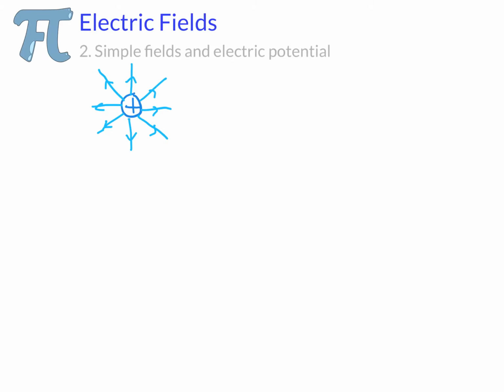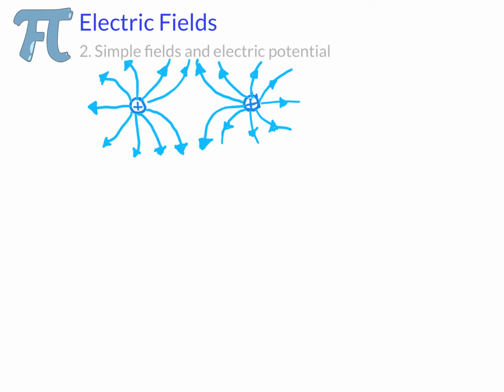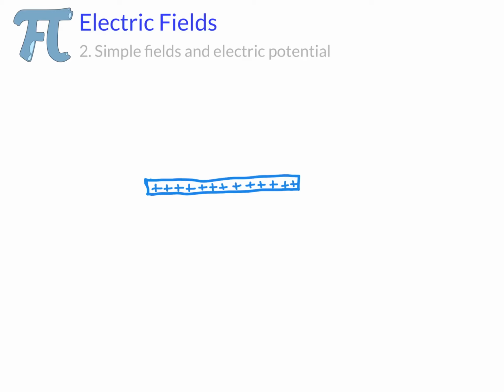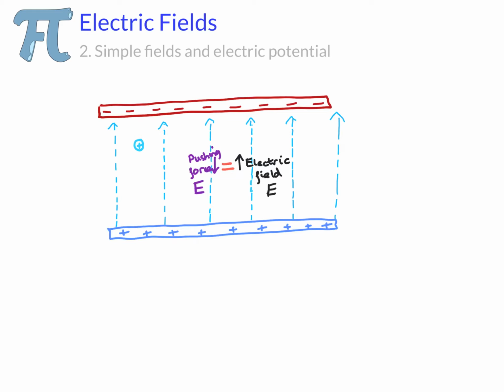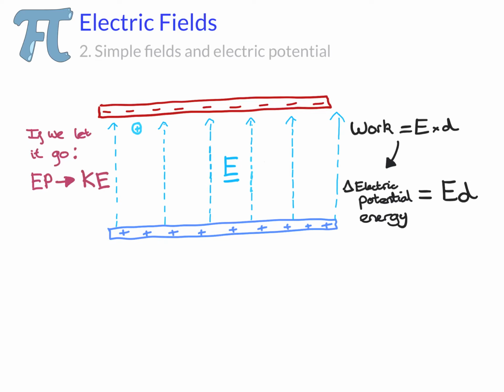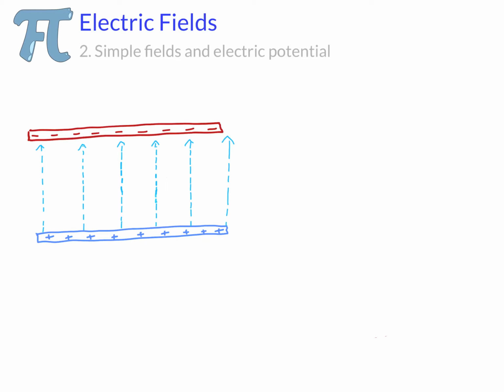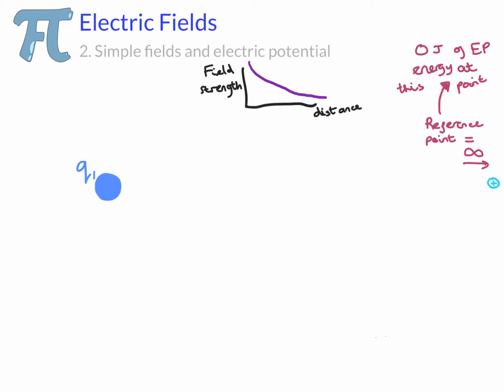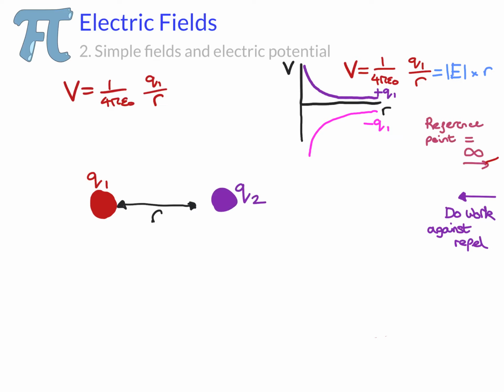A Level Physics- Electric Fields 2. Simple fields and electric potential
Electric fields are mathematical concepts that describe how electrically charged objects behave and interact with each-other. Here we look at the electric fields around composite charged objects and introduce electric potential energy, and voltage.